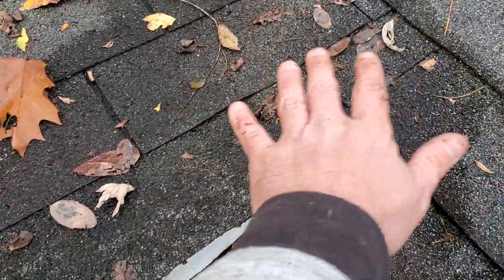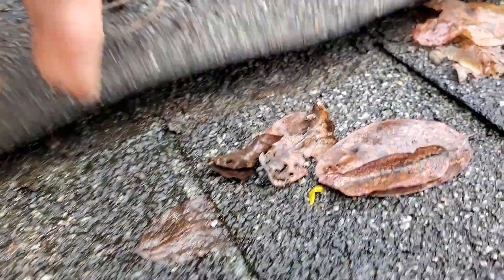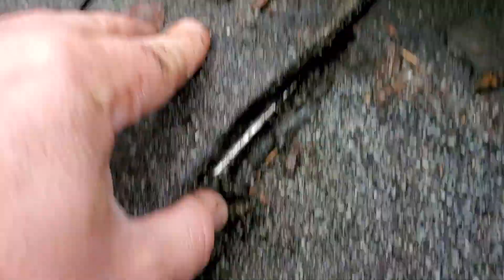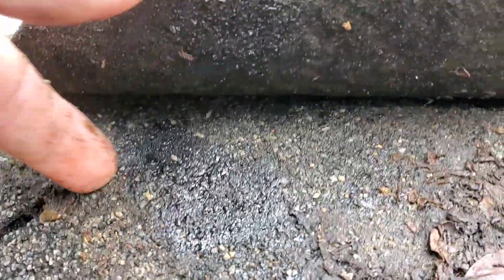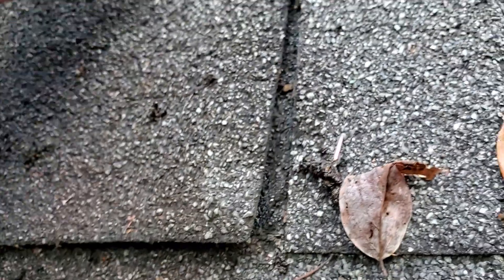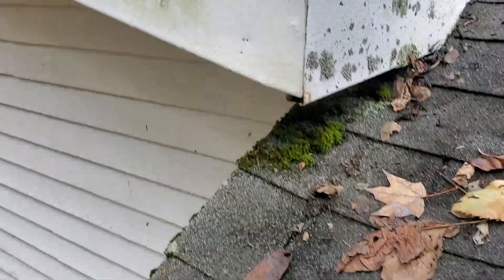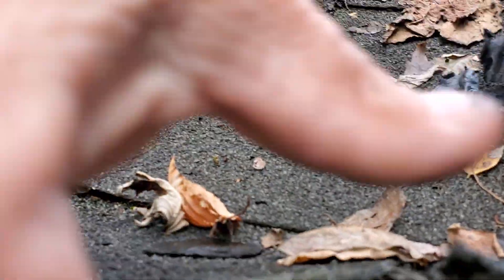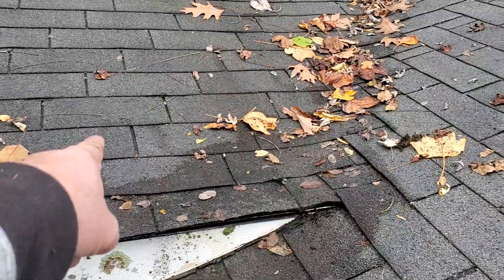A large amount of rotted decking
these two sections have been leaking for a long time as some of the wood is completely deteriorated